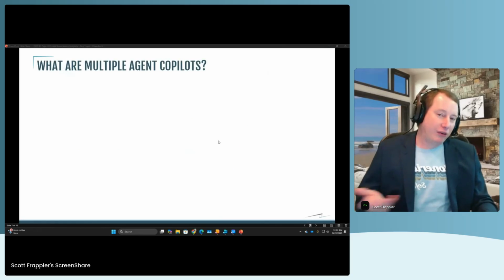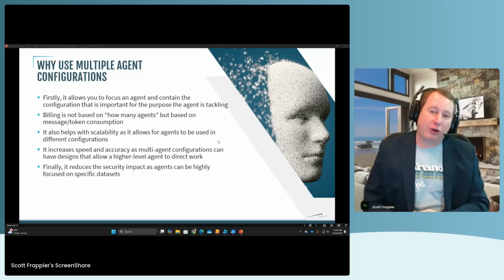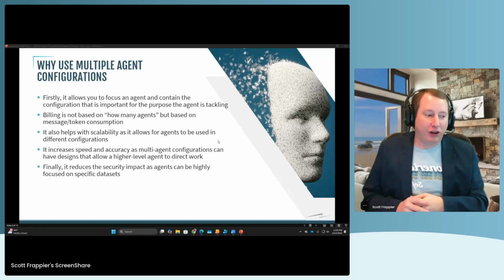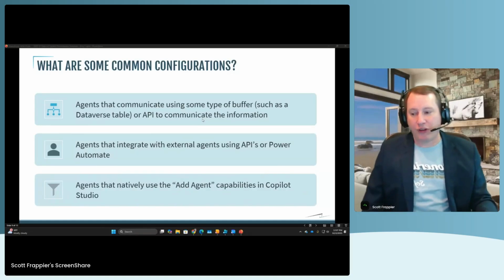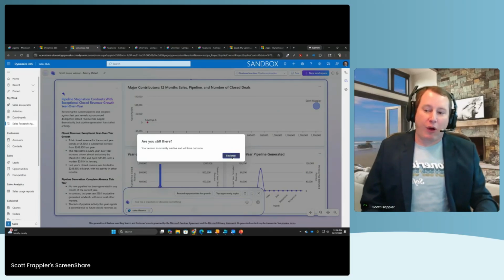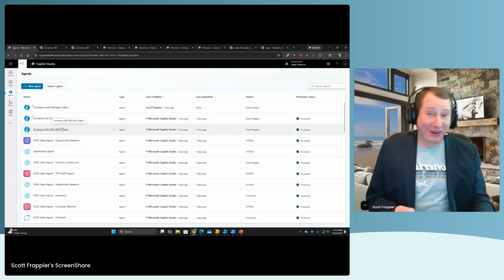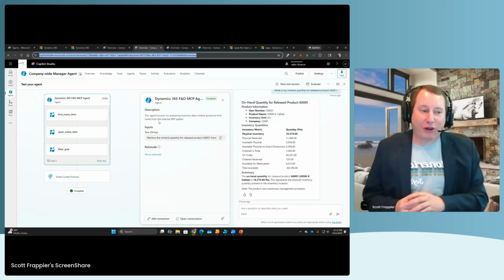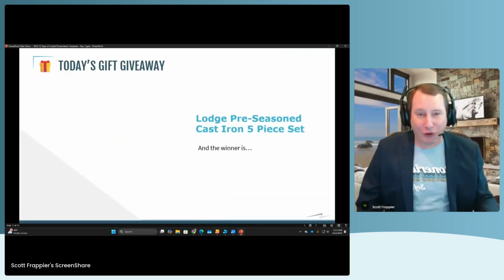12 Days of Copilot Day 1: A Chorus of Copilots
What happens when multiple AI agents can work together—and share context—on a single task? In this video, get a first look at how connected agents can coordinate work, reduce handoffs, and help tackle more complex requests.